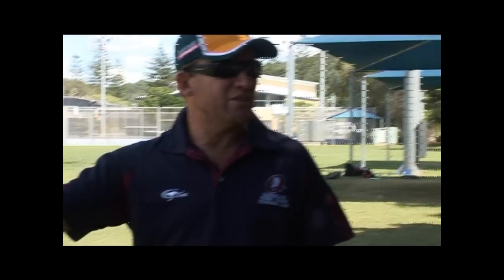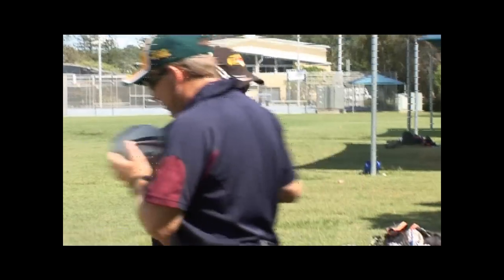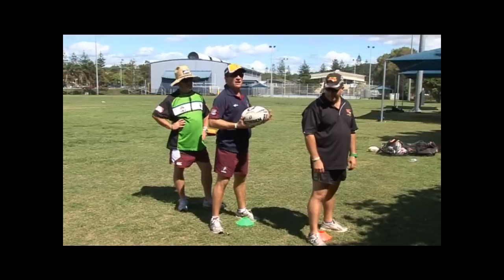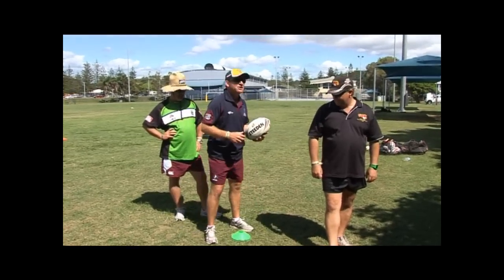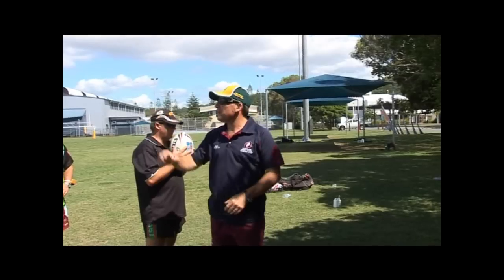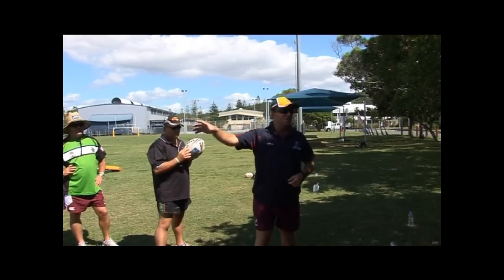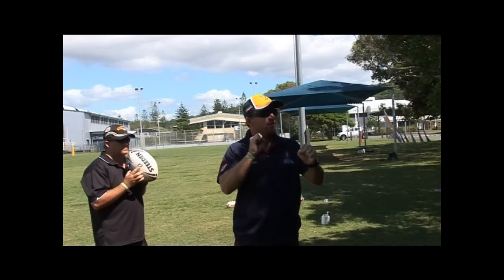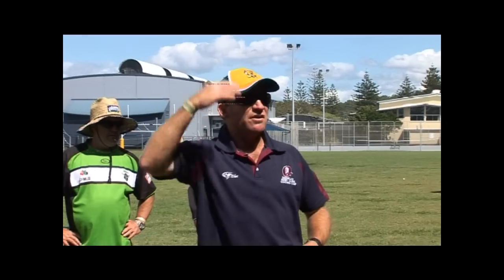Rugby League Coaching - Shape At The Ruck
Queensland Rugby League Education & Development Officer for the Gold Coast Jamie "Popeye" McCormack talks about shape around the ruck for Mini/Mod Rugby League.